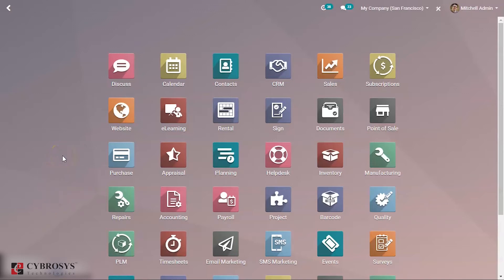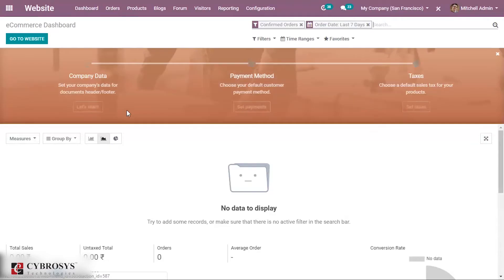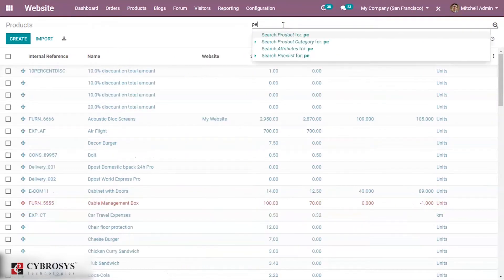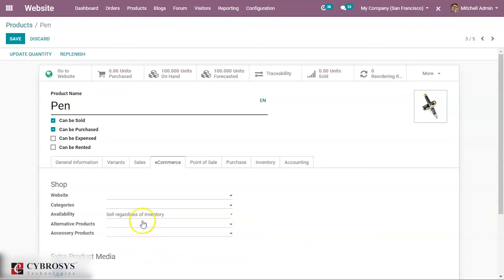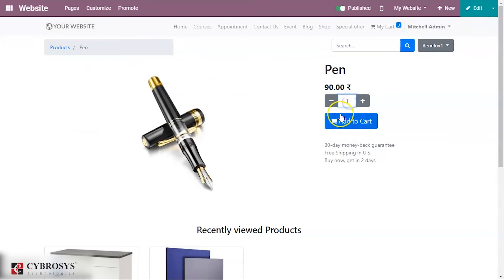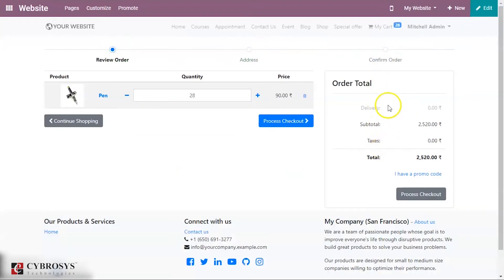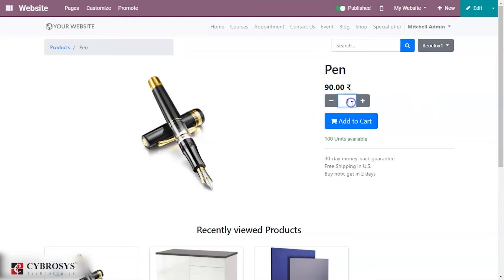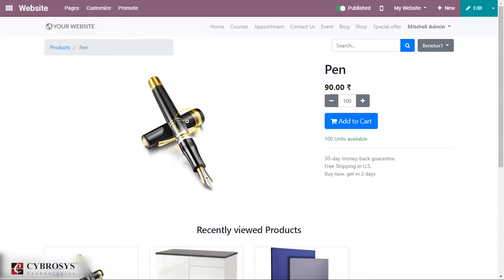Product availability in Odoo 13 eCommerce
Product quality is very important in maintaining consumer satisfaction in any e-commerce market. For efficient eCommerce working, the customer must have a clear understanding of the quality of goods on the eCommerce platform. This will help customers keep them tuned back to the service. Popular e-commerce websites also give the product status, whether it is available or not. Odoo E-commerce will provide customers with information about the e-commerce platform's availability of goods.

Configure Availability by Setting Availability option:

Go to the Product page - Ecommerce Tab - Availability.
Mainly four availability options are available.
    1. Sell regardless of inventory
    2. Show inventory on website and prevent sales if not enough stock
    3. Show inventory below a threshold and prevent sales if not enough stock
    4. Show product-specific notifications

When we select “Show inventory on website and prevent sales if not enough stock”, the product will show but it can not be sold and purchased. And the customer will be notified as “Temporarily out of stock”.

We can also provide custom messages. For this feature, we have to select “Show product-specific notifications” in Availability options. and write a specific message like 'Product Not Available' or 'Temporarily out of Stock'.